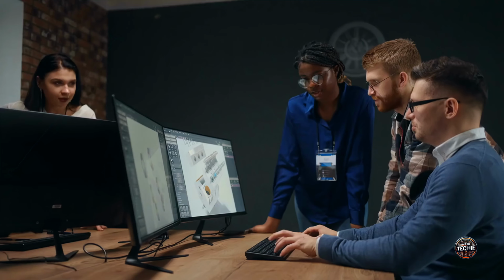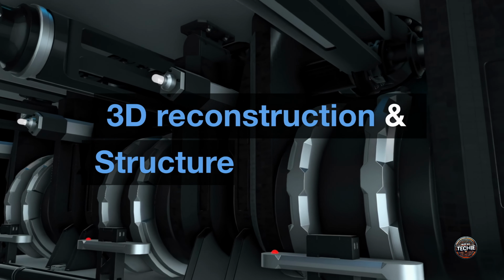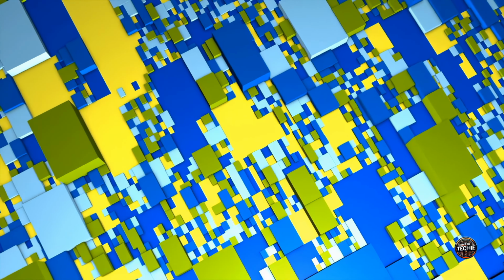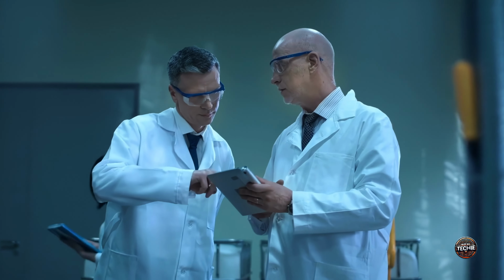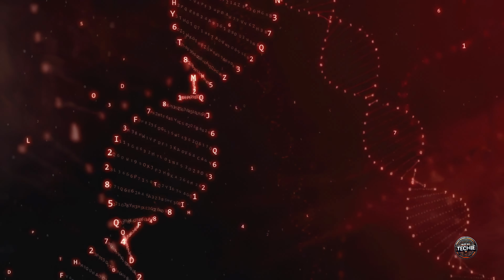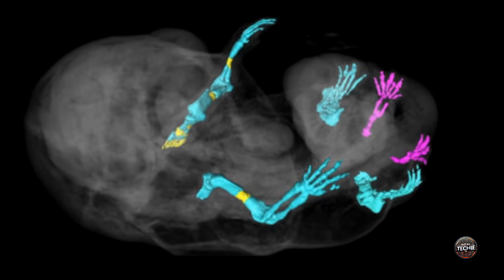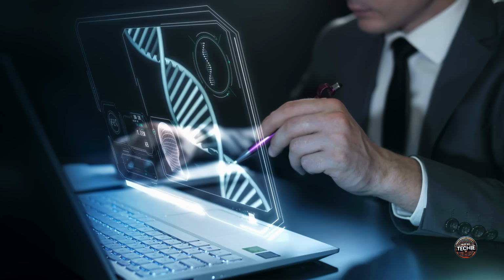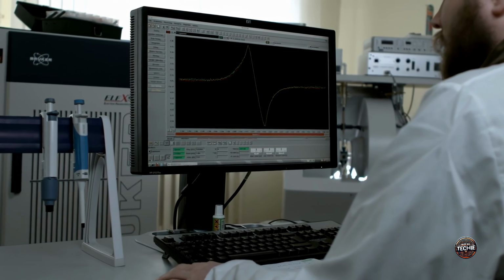Revolutionary 3D Technology Unlocks New Genetic Frontiers: The Six-Legged Mouse Experiment!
🔬🧬 Uncover the secrets of 3D technology and embryonic development with Not So Techie!
🚀 Join us as we explore the fascinating intersection of genetics and 3D technology in our latest video. 🌟 Discover how advanced 3D reconstruction techniques are revolutionizing scientific research, unraveling the complexities of biological processes like never before. From understanding the role of genes like Tgfbr1 in shaping embryonic development to exploring intriguing genetic anomalies, we dive deep into the world of genetics with captivating visuals and expert insights.

🧠💡 Don't miss out on this immersive journey through the wonders of modern science!